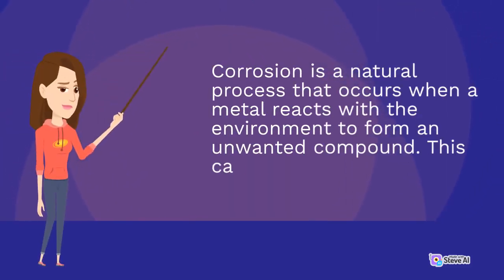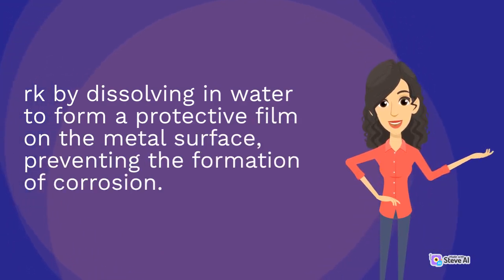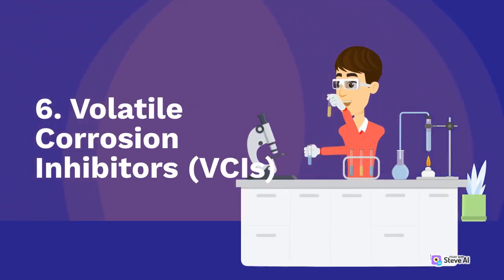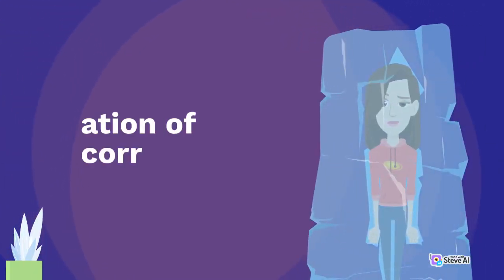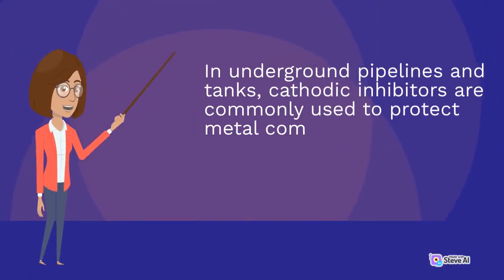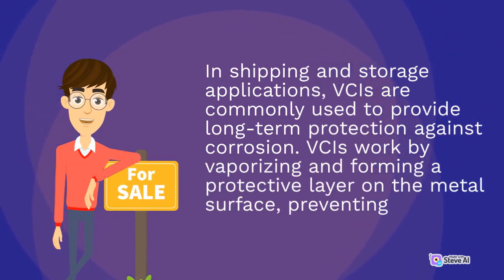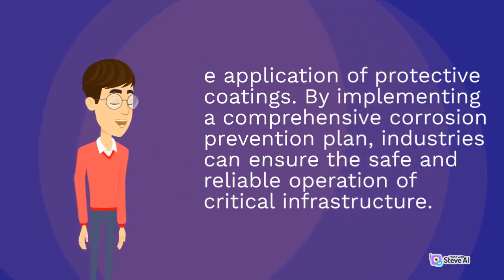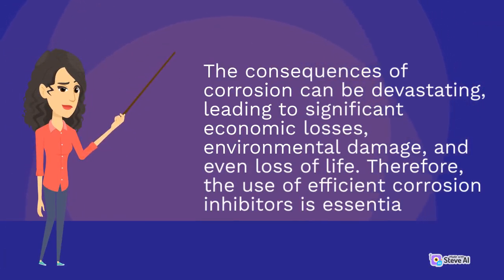Corrosion Inhibitors | Protection Techniques | Inorganic Corrosion Inhibitors | Chemistry Unraveled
Corrosion Inhibitors
Protection Techniques
Inorganic Corrosion Inhibitors
Chemistry Unraveled

Corrosion inhibitors play a crucial role in preventing the degradation of metals and alloys. There are various types of corrosion inhibitors available in the market, each with its unique set of properties and applications.

As a chemist with a passion for science communication, I created this channel to share my knowledge and insights with a wider audience.

From the basics of atoms and molecules to the complexities of chemical reactions, Chemistry Unraveled covers a wide range of topics in an engaging and accessible way.

Whether you're a student looking to supplement your studies or simply curious about the world around you, this channel has something for everyone.

Through a combination of informative videos, demonstrations, and experiments, I aim to demystify the subject of chemistry and make it more approachable for everyone.